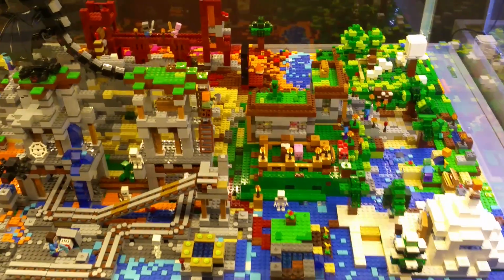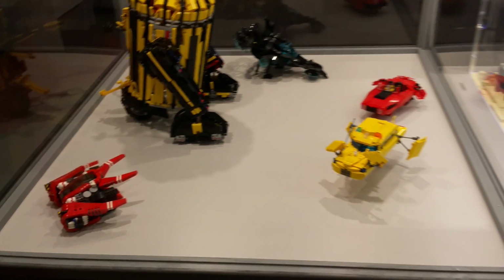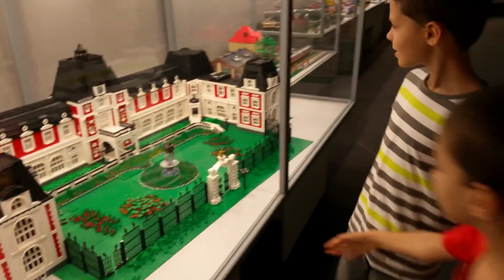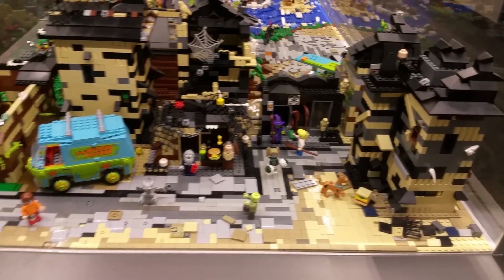Lego Exhibition - Part 8